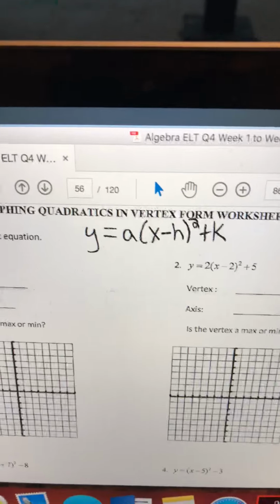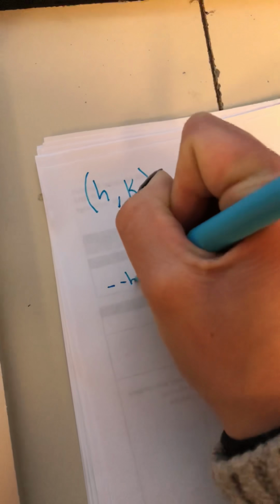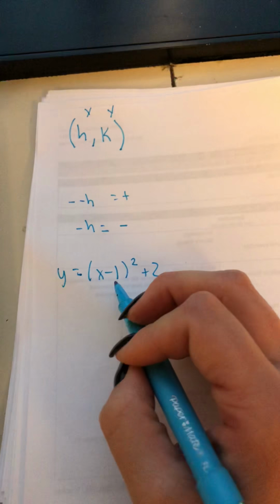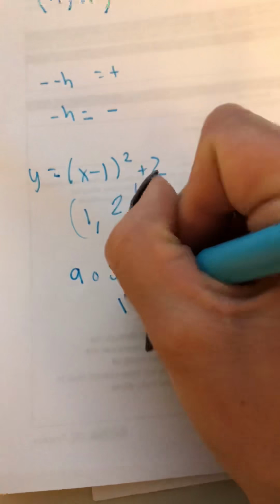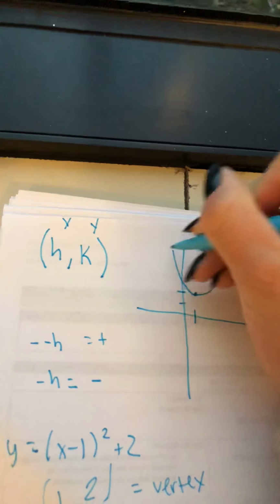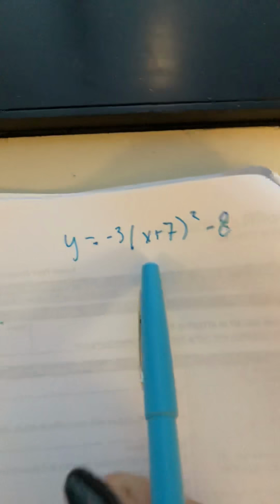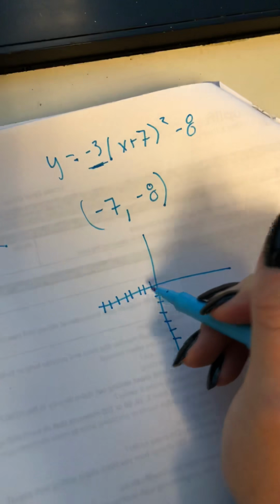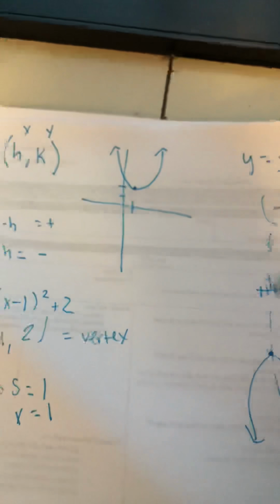Wednesday 4/4 Algebra ELT